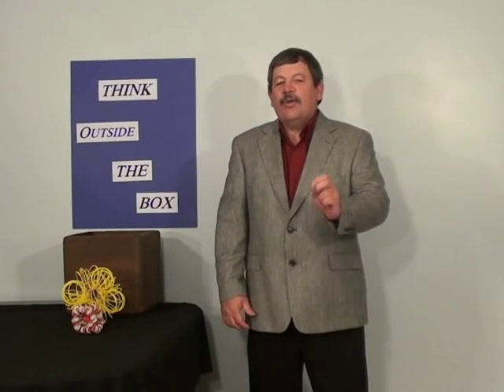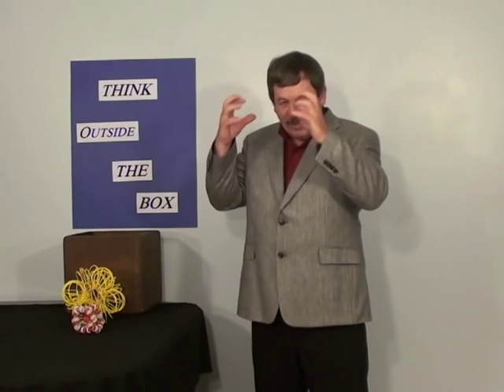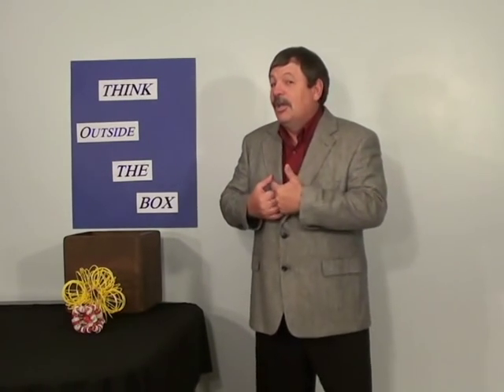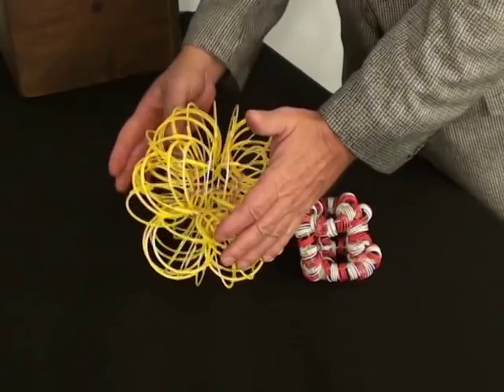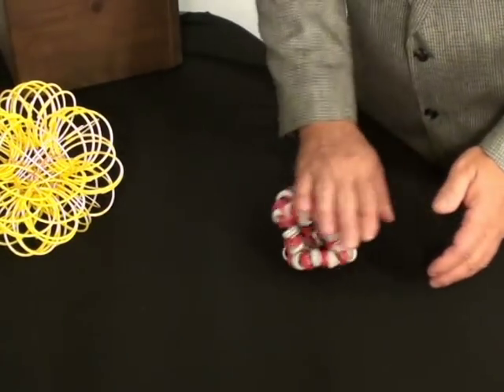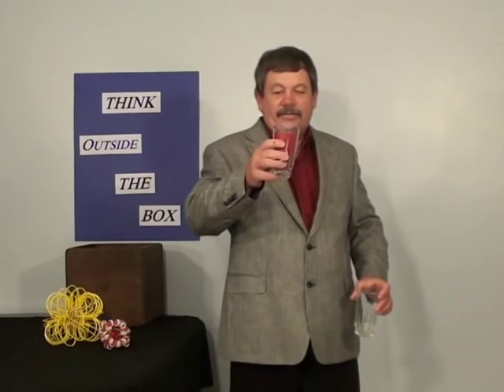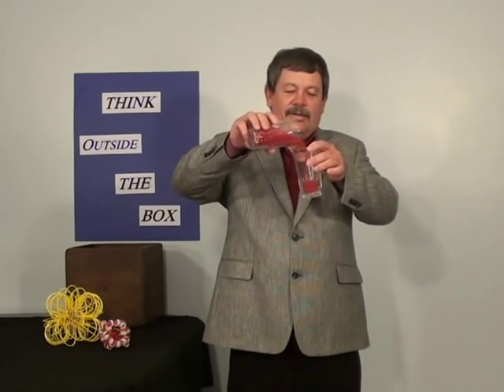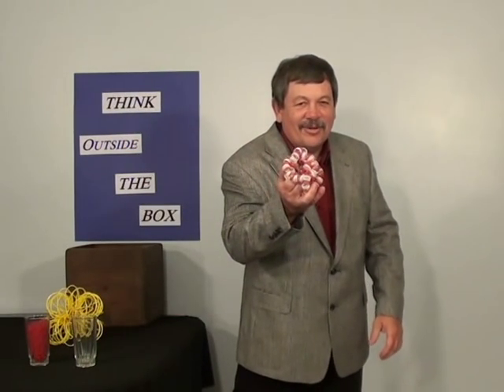Particle Mechanics 35: Why Helium does not freeze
After understanding what is happening to the atoms at the molecular level, this conundrum is easy to understand. Helium will never freeze because the atom's shape will not allow it to act like a solid.